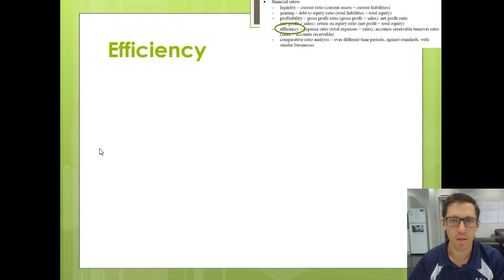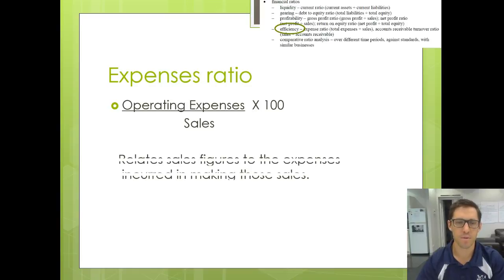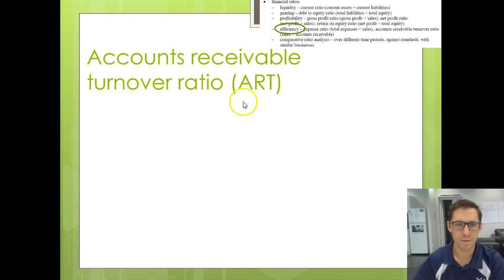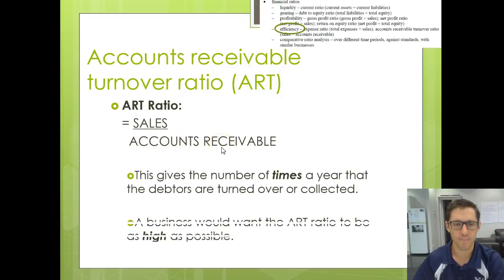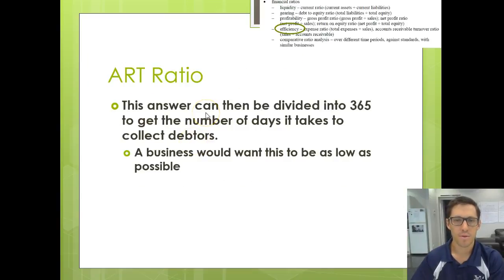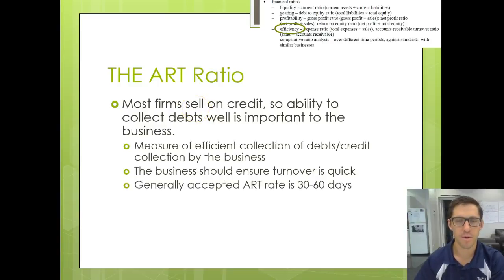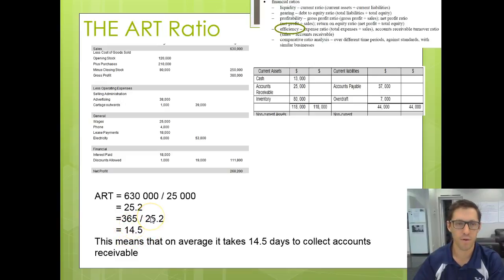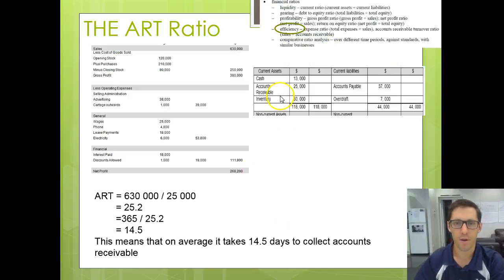21. Financial ratios_Efficiency